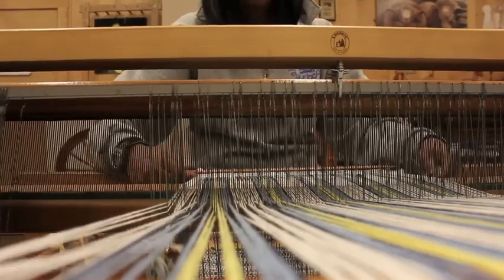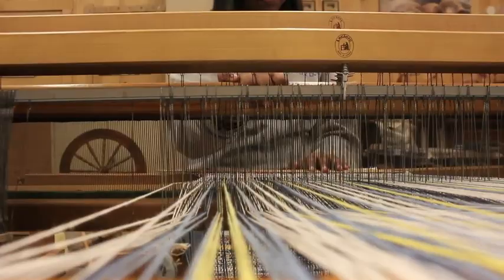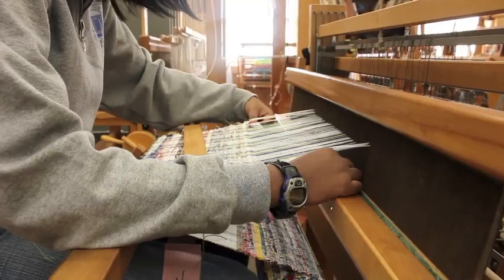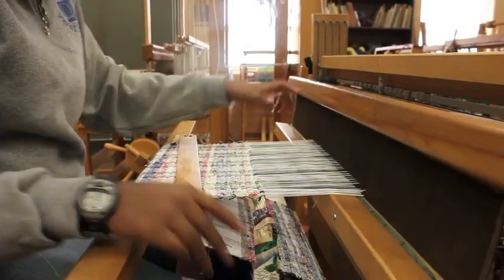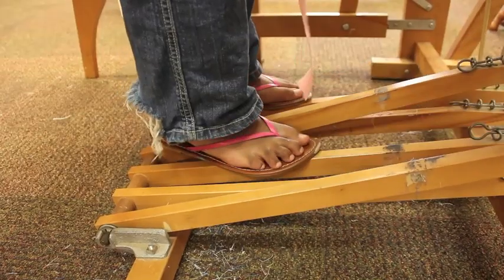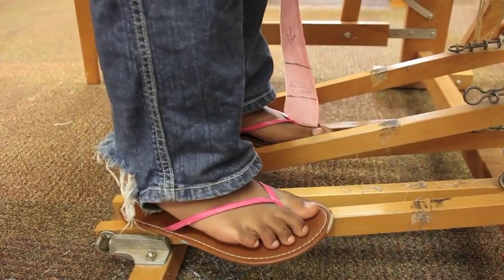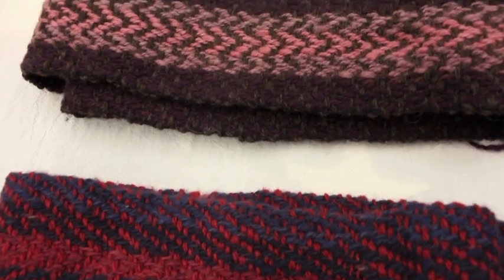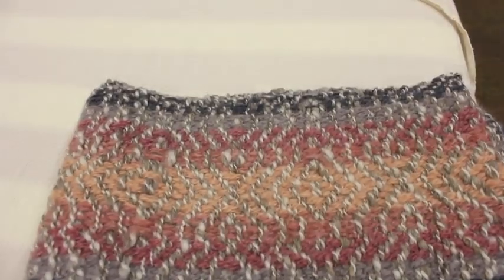Senior Nimisha Kumar is a competitive weaver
WEAVER WOMAN: Senior Nimisha works at the Conner Prairie Interactive History Park as the captain of its weaving team. Kumar said Conner Prairie and learning to weave has helped her grow to appreciate modern technology. HENRY ZHU / VIDEO